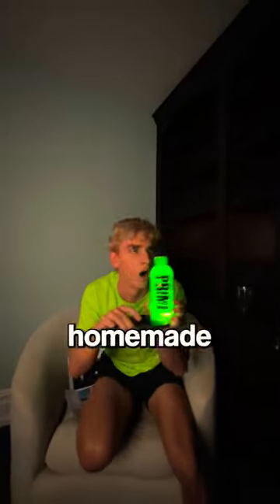PRIME Drink Flashlight you never knew existed…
Just like Starbucks secret menu items here is a life hack for Logan Paul KSI Prime Drink that you never knew existed. Just take your PRIME DRINK and put your iPhone underneath!